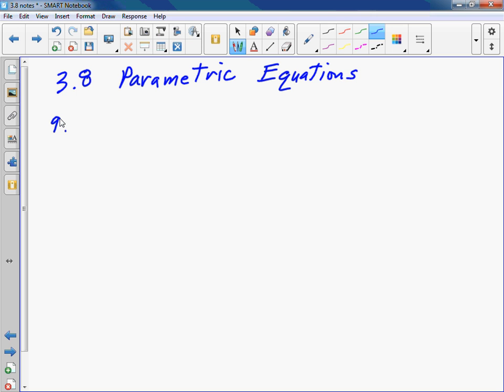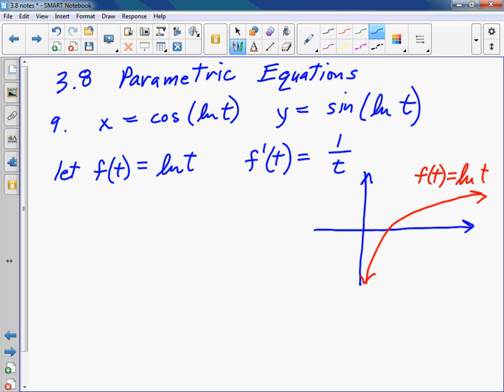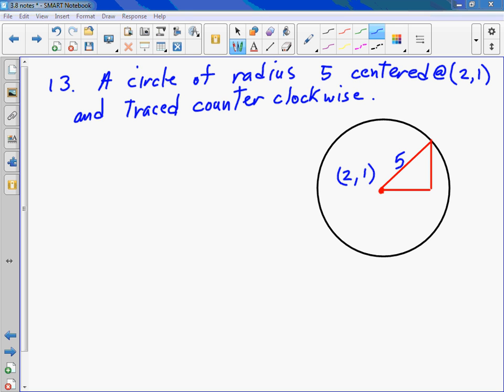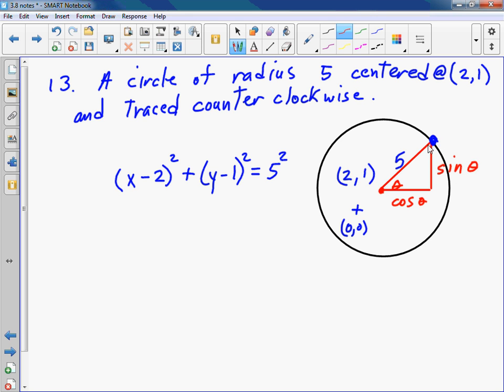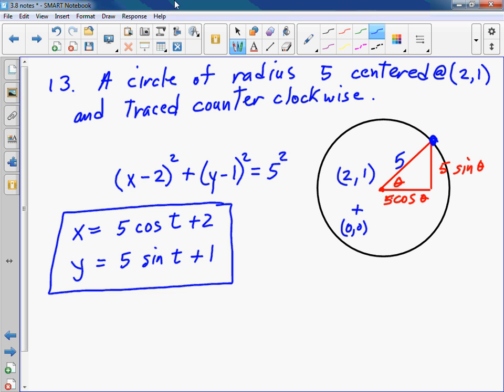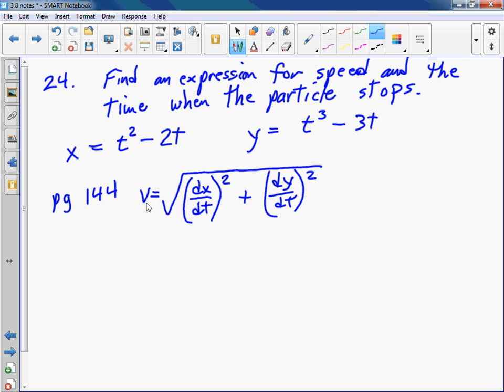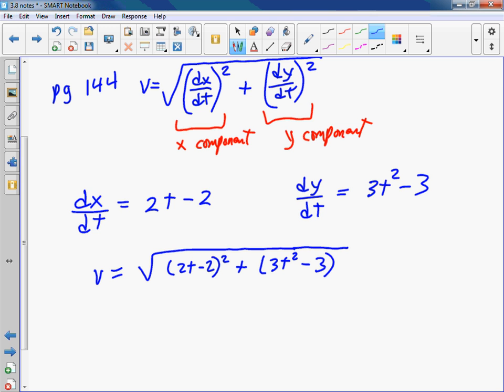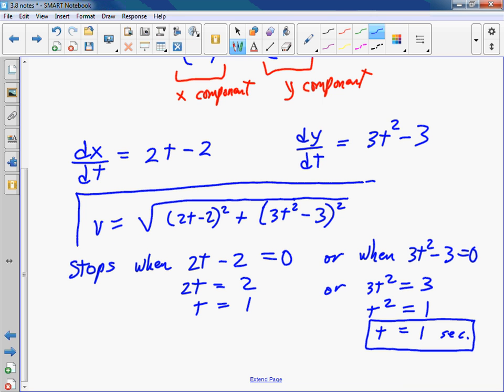3 8 vodcast